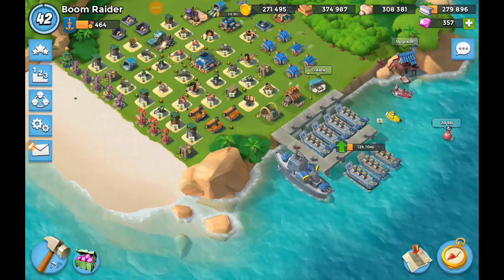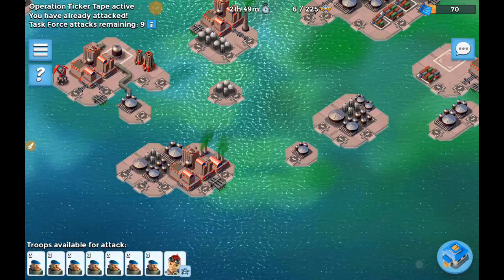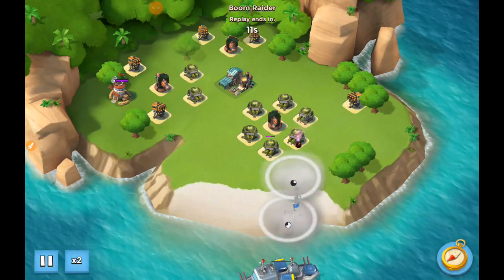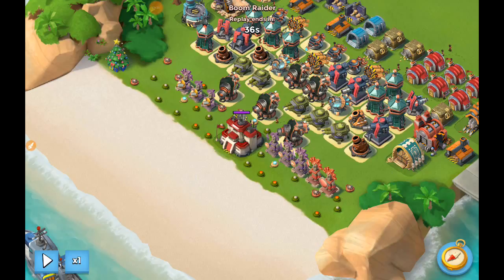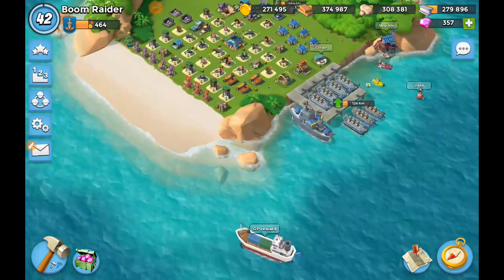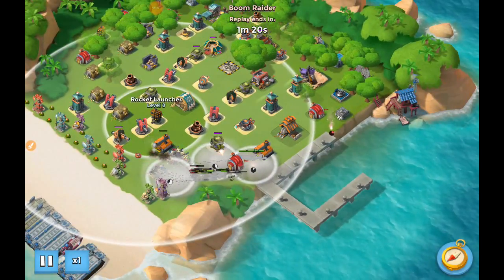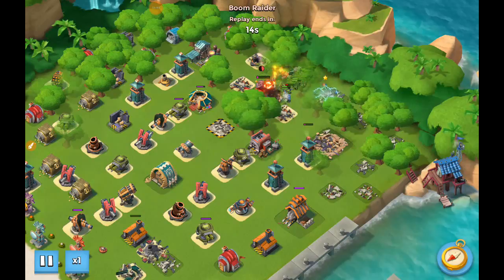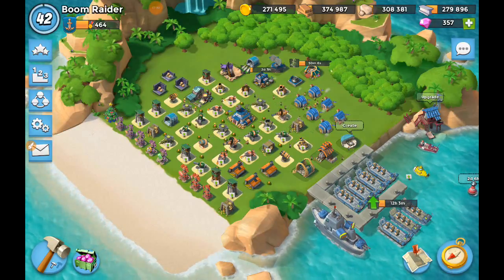Mid Level: Messing Around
Couple tips, and a pretty decent player base hit.